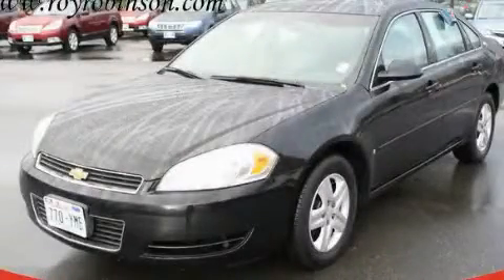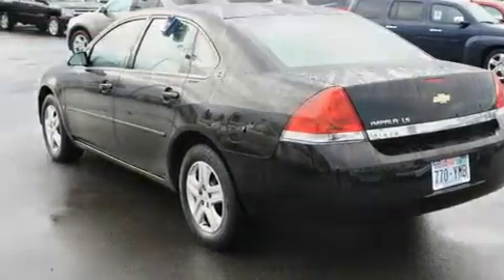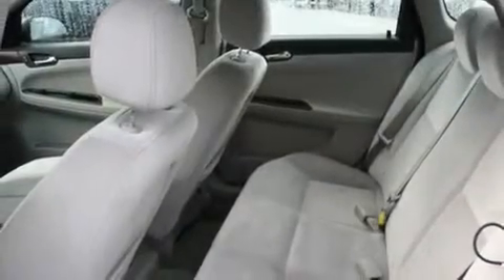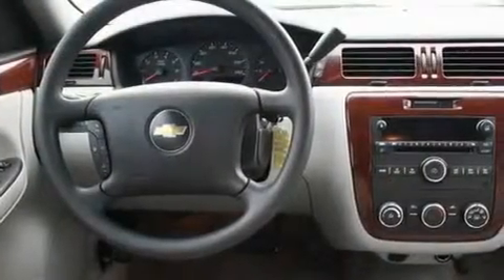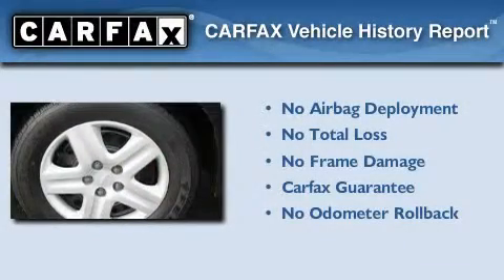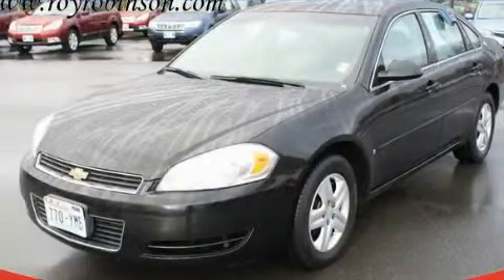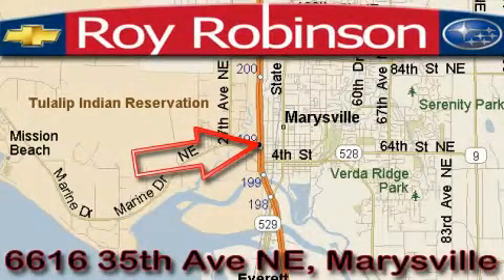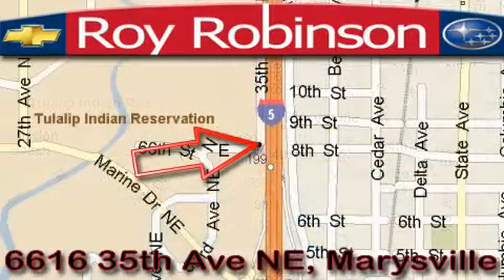2006 Chevrolet Impala Marysville WA 98270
Year: 2006
 Make: Chevrolet
 Model: Impala
 Engine: 3.5L V6 SFI FF
 Trans.: Automatic
 Exterior: Black
 Miles: 76,692
 Interior: Gray

 6616 35th Ave. N.E.

 Preowned 2006 Chevrolet Impala Marysville WA